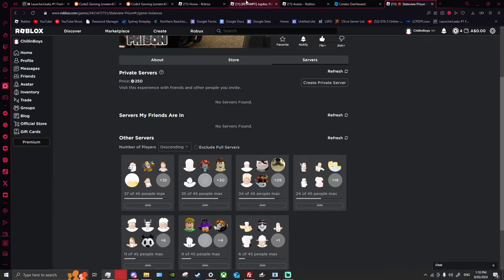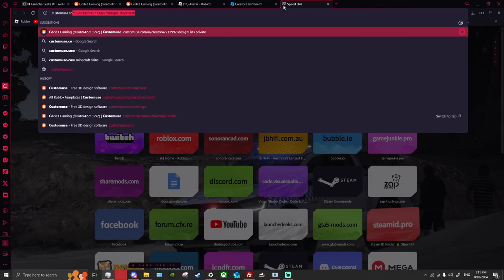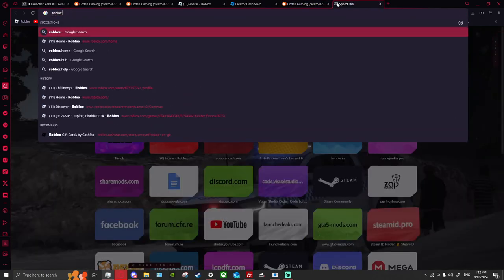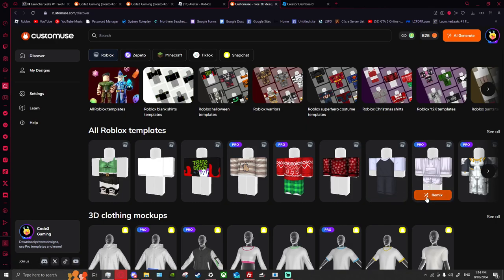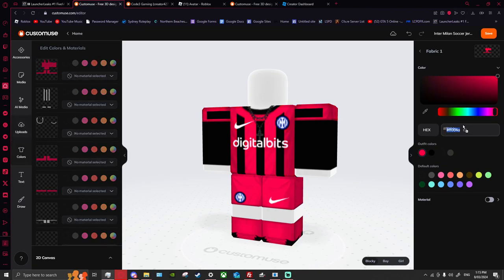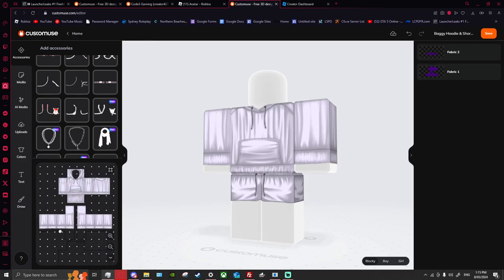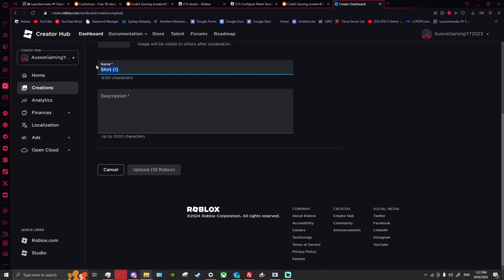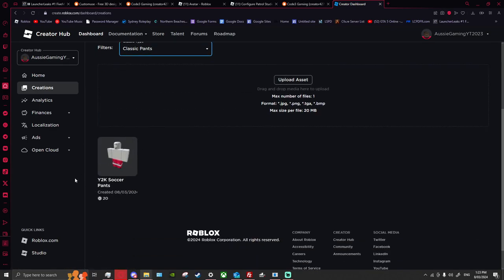HOW TO MAKE ROBLOX CLOTHING EASIER!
Welcome to our second tutorial video based on making clothes, so much easier.